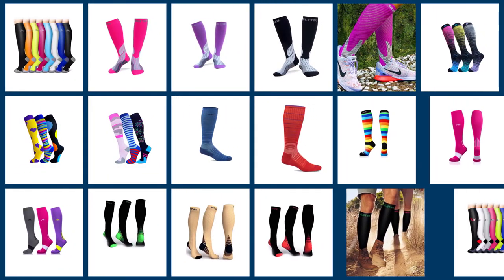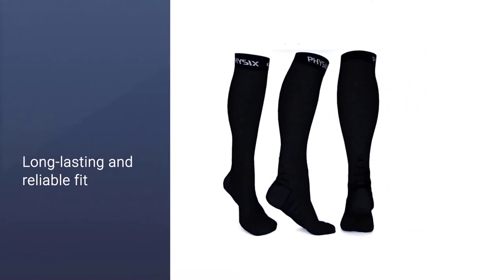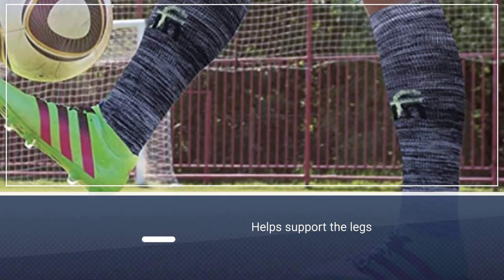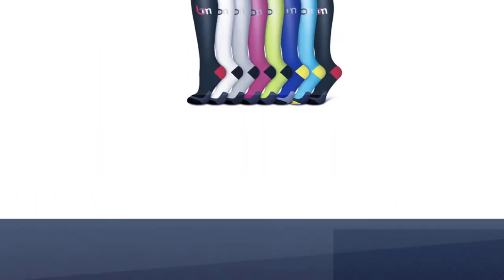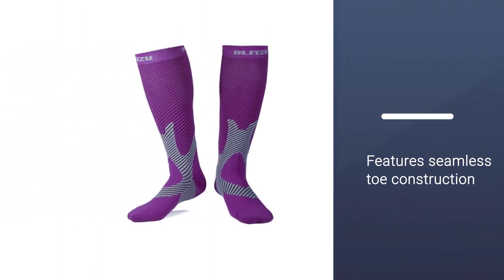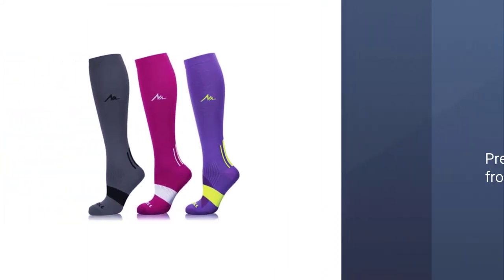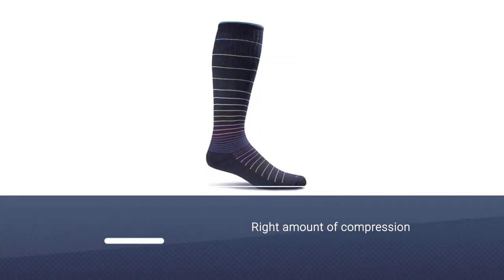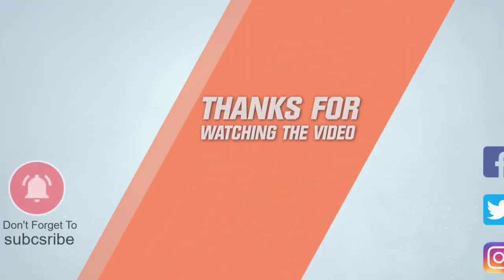Top 6 Best Compression Socks For Nurses Review in 2023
Best Compression Socks For Nurses featured in this Video:
NO. 1. Physix Gear Sport Compression Socks for Nurses
NO. 2. FuelMeFoot Copper Compression Socks for Nurses
NO. 3. Laite Hebe Compression Socks for Nurses
NO. 4. BLITZU Compression Socks for Nurses
NO. 5. NEWZILL Compression Socks for Nurses
NO. 6. Sockwell Compression Socks for Nurses

What Is a  Compression Socks For Nurses?
Compression socks for nurses are a special type of sock used for athletics and medicinally for those who are looking to increase circulation in their feet and ankles. These socks are typically tighter in the areas around the ankle and get looser as they go up to the knee. These socks are designed to increase blood flow throughout the leg. Since the blood flowing to the lower half of your body is working against the nature of gravity, it is tougher for the blood to return to the heart.

What is the best  Compression Socks For Nurses to buy?
If you are looking for the top  Compression Socks For Nurses, then you are in the right place. The Home Genie team tries to collect as much information as possible, read lots of user-based reviews, and rank them based on quality, value for the price, the reputation of the manufacturers, etc. Please let us know if you have something in your mind in the comment section.